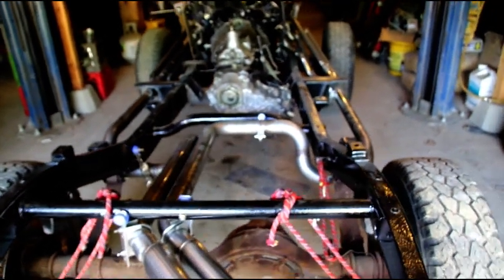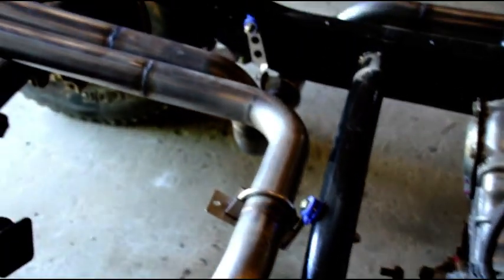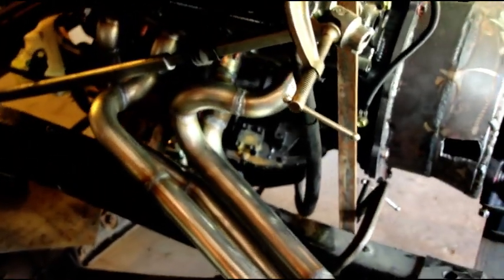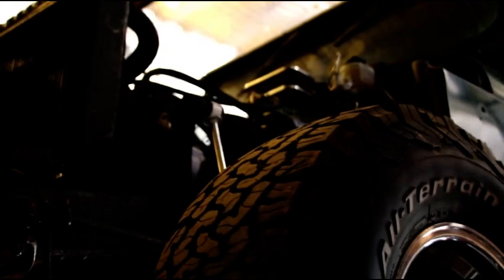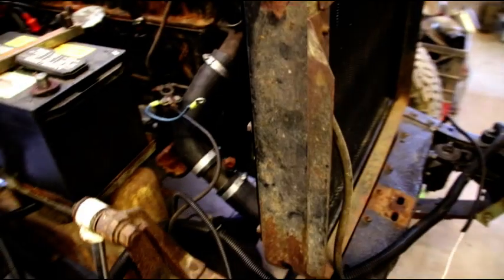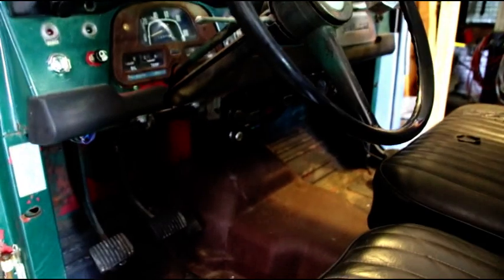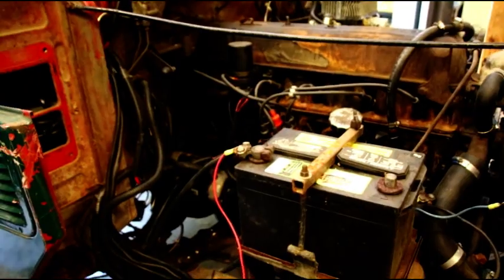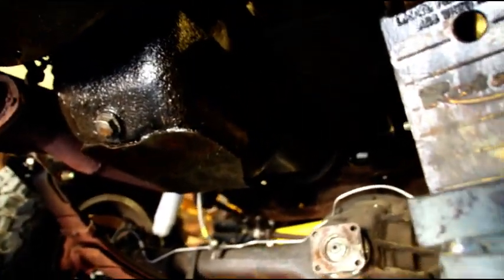FJ40 1UZ Engine Conversion Project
In this video I will show you the completed headers and exhaust system.